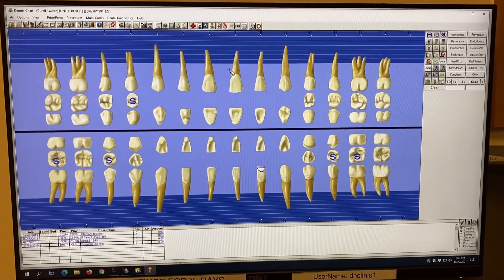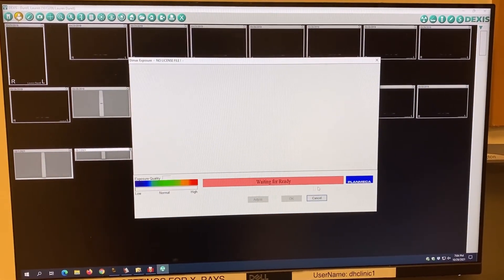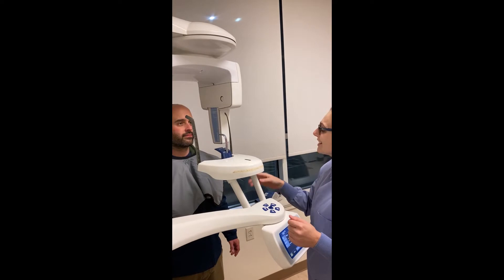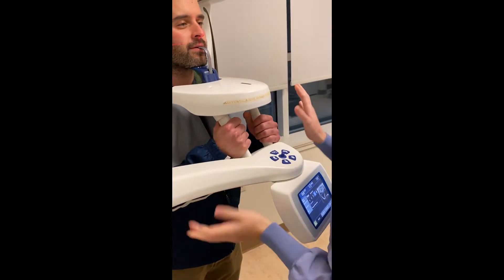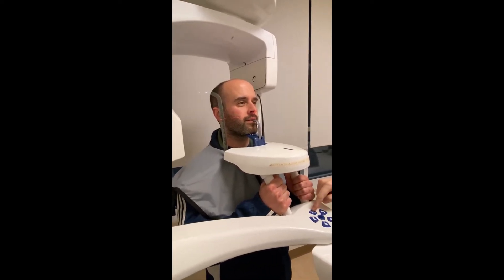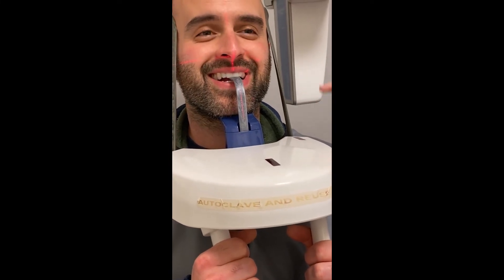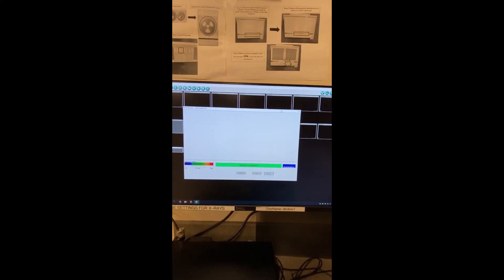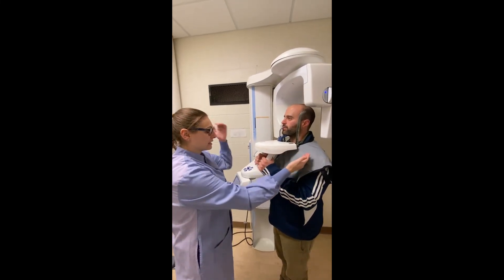Proper Panoramic Positioning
Each panoramic machine/equipment/software varies between companies. This video is intended to demonstrate the basics of computer manipulation, machine calibration, and patient positioning for the extraoral panoramic radiograph.